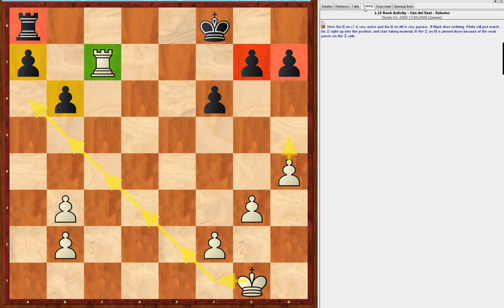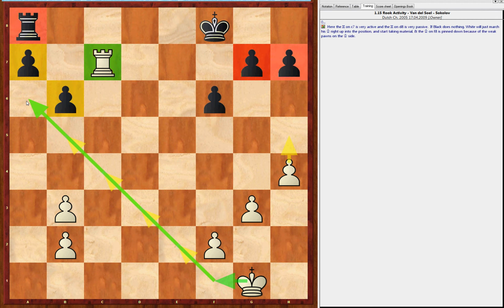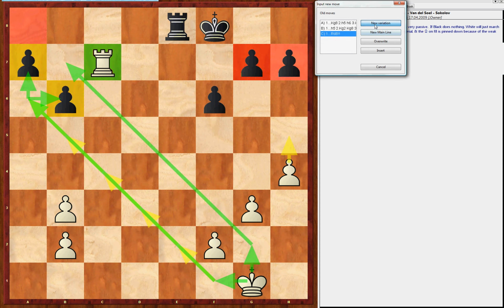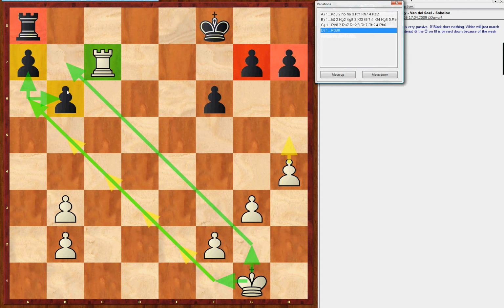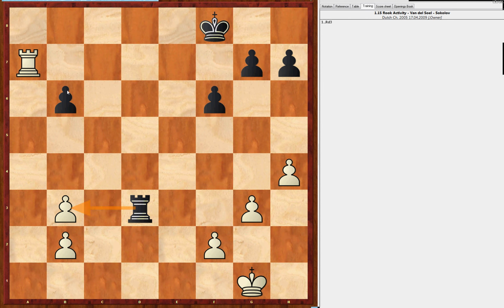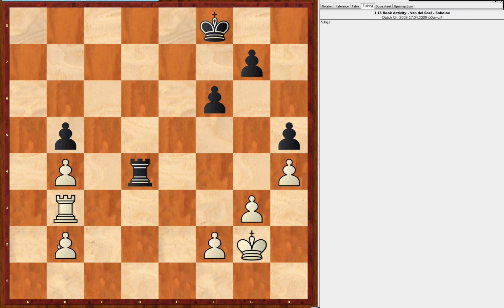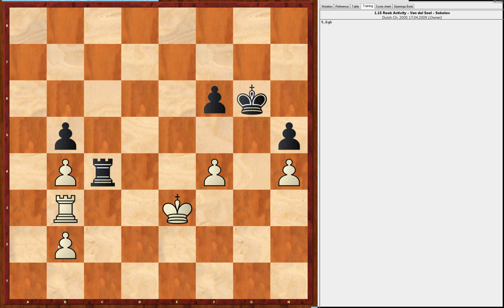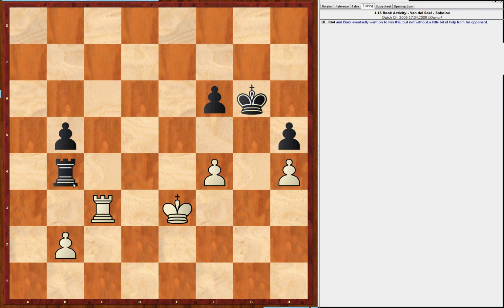Chessvideos 2009 - Rook Activity Part 2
An Endgame Video by Expert Jonathan Soo Hoo, talking about the importance of an active rook as a means of defence.   This is part 2.